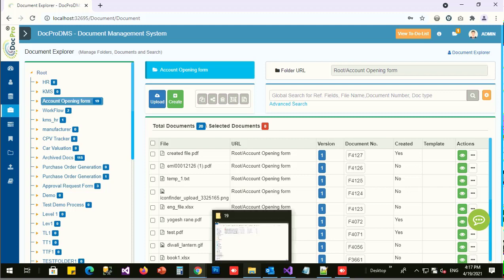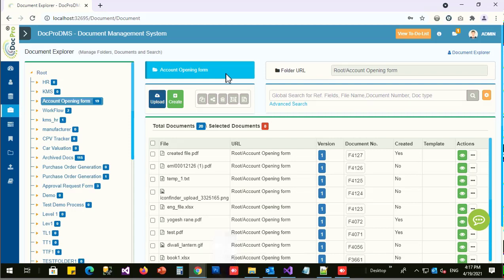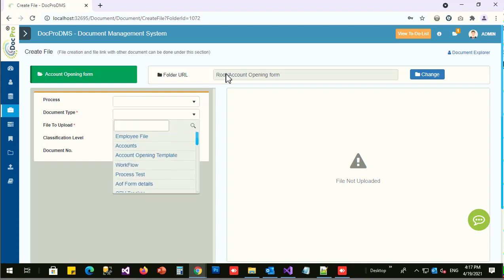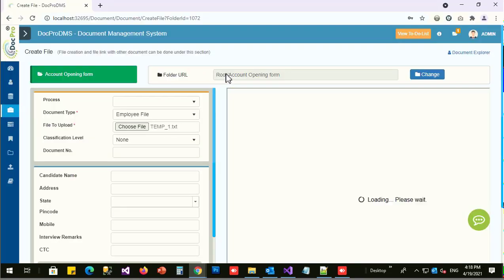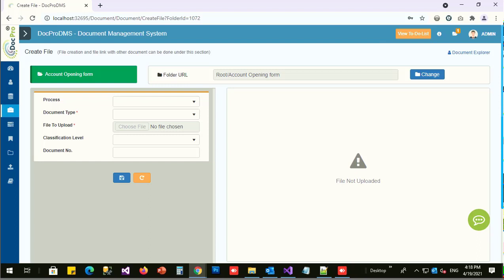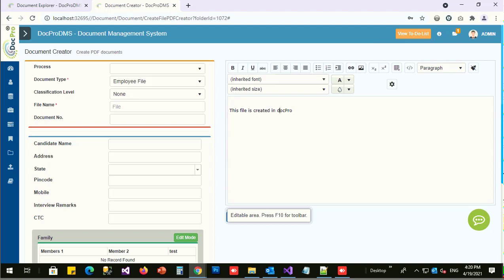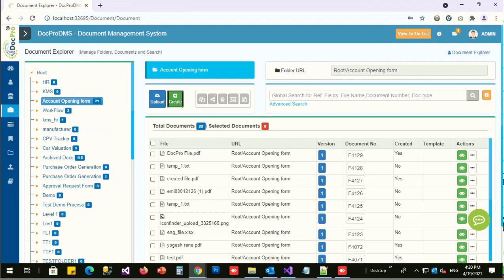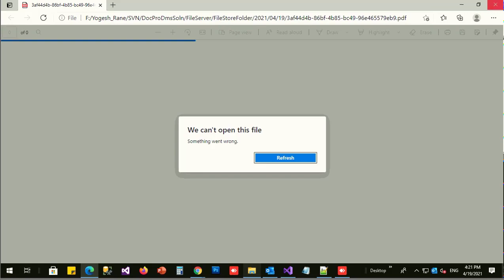DocPro Document Encryption